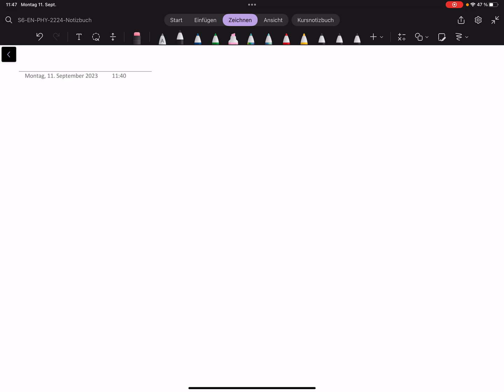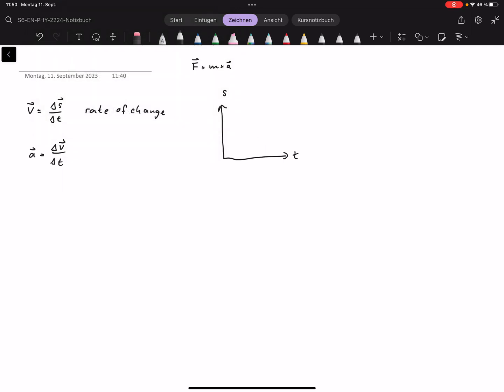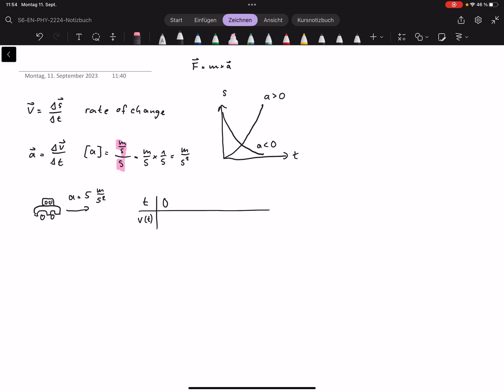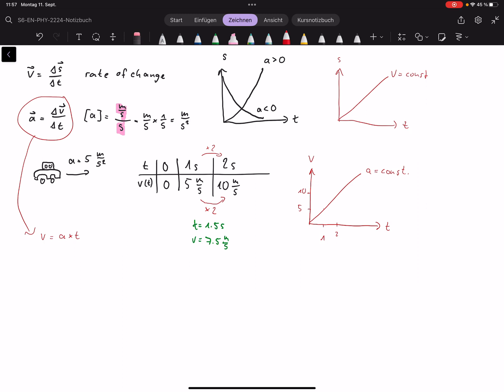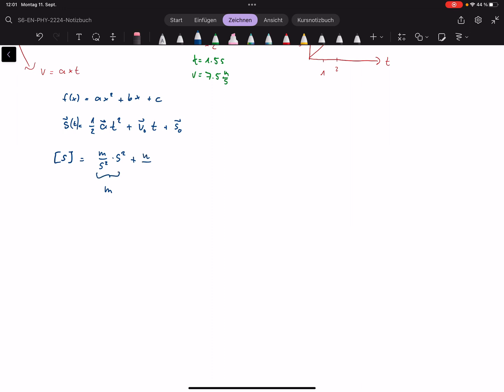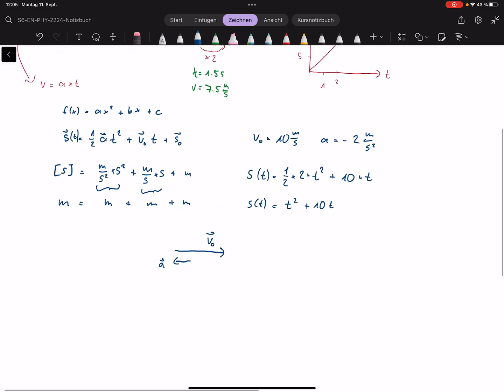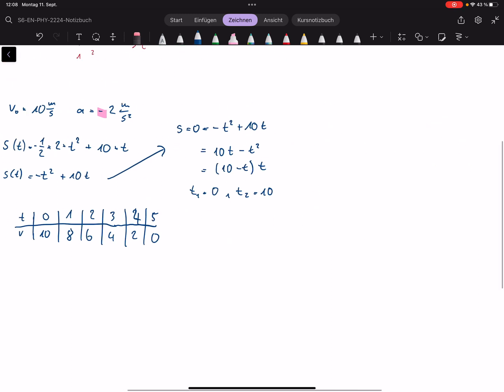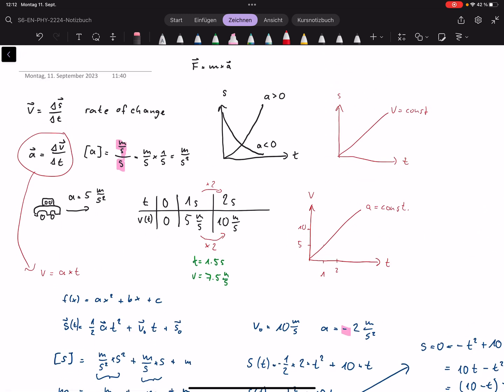S6PHYEN 2 Acceleration as a vector quantity